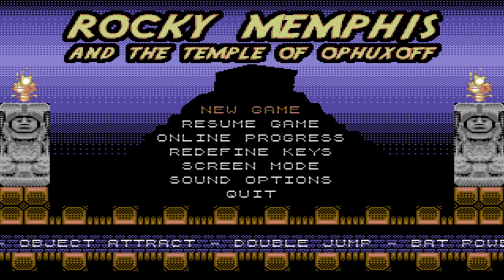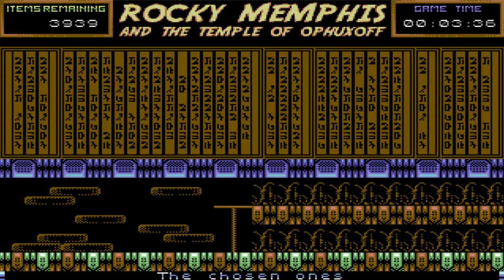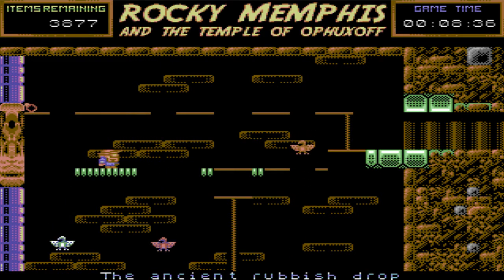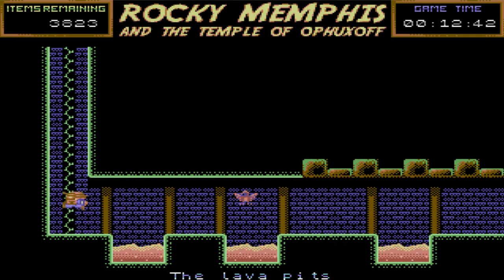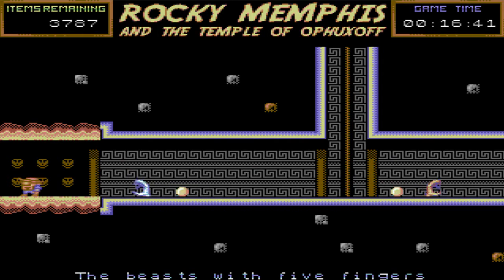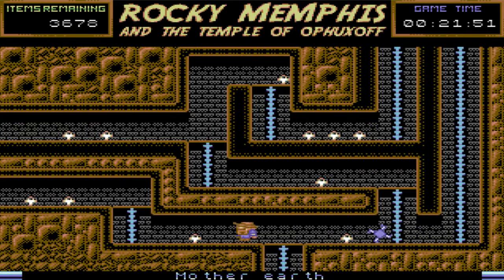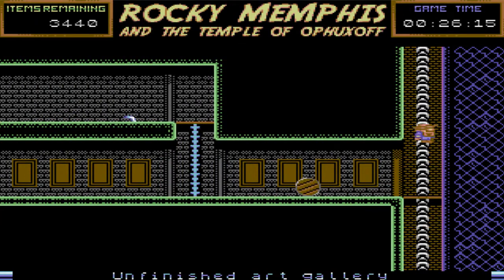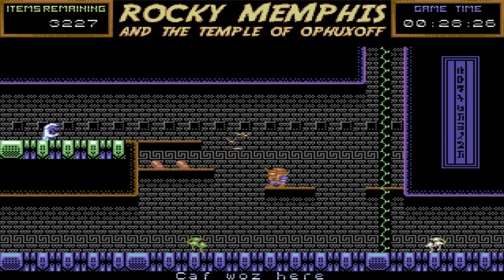Indie Impressions - Rocky Memphis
Rocky Memphis and the Temple of Ophuxoff by Trevor Storey and Stuart Collier is another one of those games that make me want to shout "how have I not played this till now?" It is an absolutely massive metroidvania style platformer with FOUR THOUSAND pieces of treasure to find and six hundred rooms to explore... complete with a map and save anywhere function (unless you're falling). It's done in retro style graphics and I loved every minute of it. This is one to get for sure, especially since (as is often the case here on Indie Impressions) it's completely free.